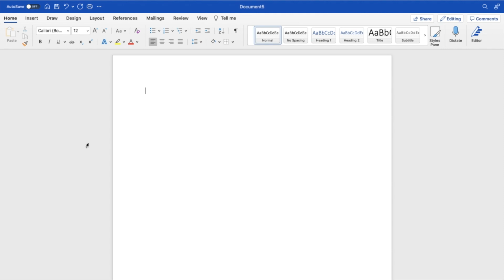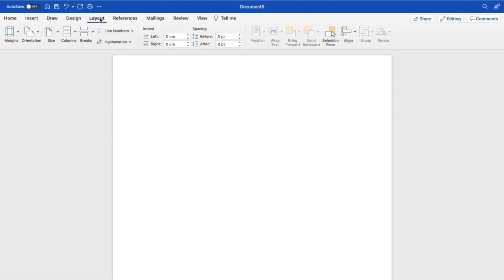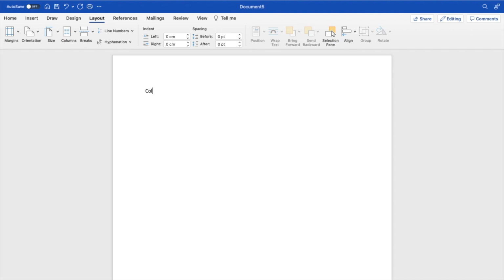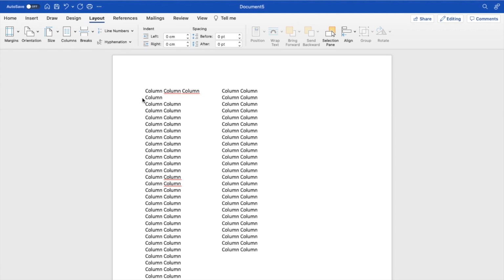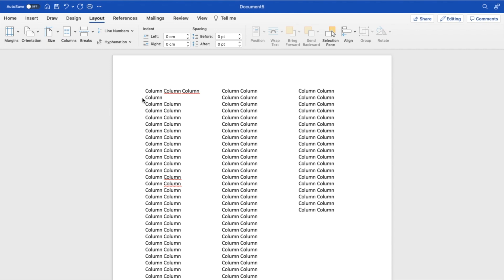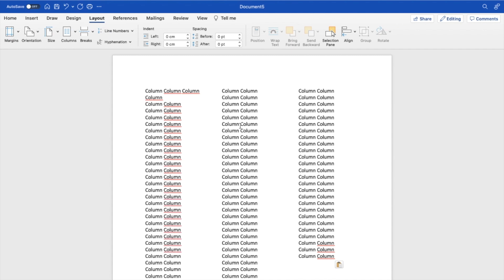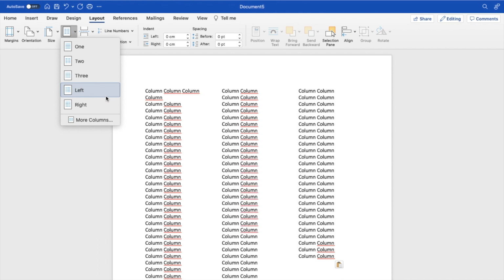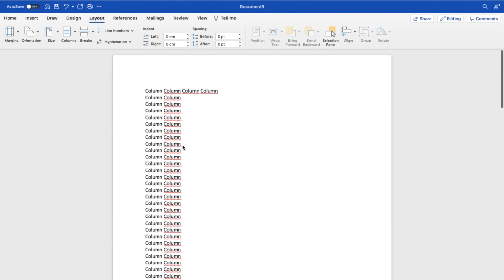How To Add Page Columns In Microsoft Word | Step By Step Guide - Microsoft Word Tutorial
Learn to add columns to your Microsoft Word documents to enhance layout and readability. This tutorial guides you through creating multiple columns, perfect for newsletters, magazines, or academic articles. Discover how to adjust the number of columns, customize spacing, and manage column breaks to effectively organize content. Gain insight into balancing text flow across columns for a clean, professional look. Master these tools under the "Layout" tab to dynamically transform your document’s presentation.

Creating Multi-Column Layouts in Word, How to Customize Column Spacing in Word, Setting Up Columns for Newsletters in Microsoft Word, Managing Column Breaks in Academic Articles, Techniques for Balancing Text Across Columns